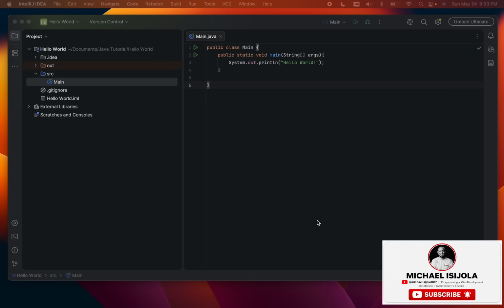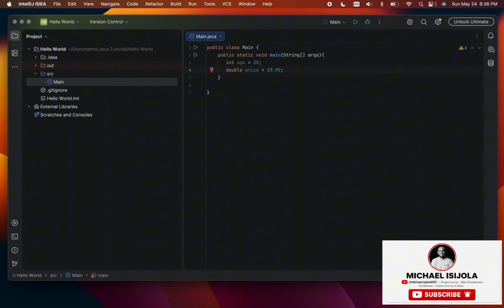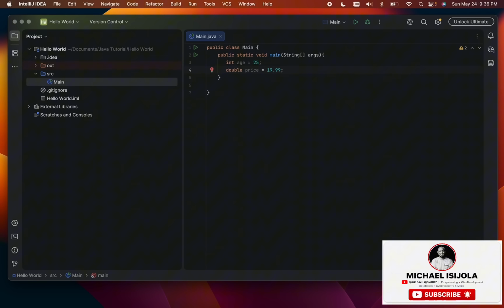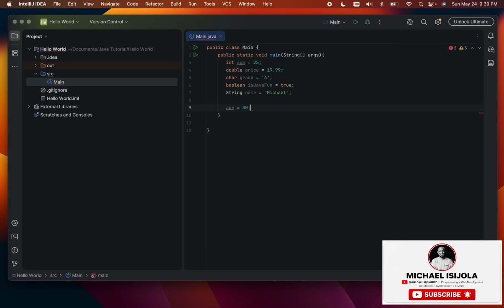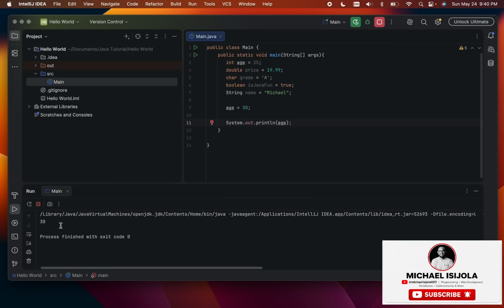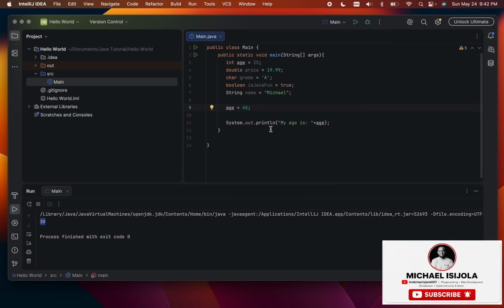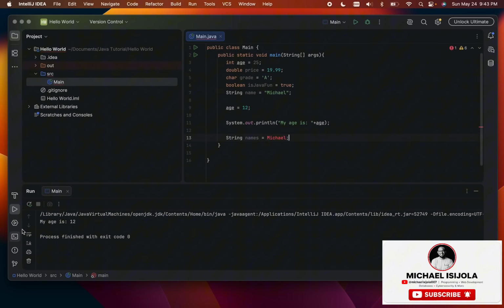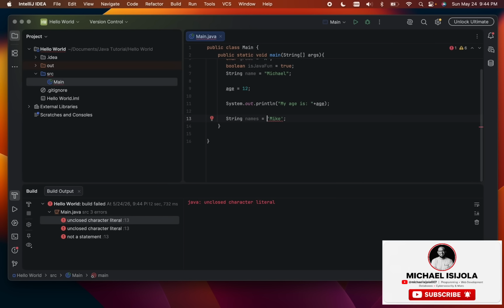Java Variables & Data Types Explained (Super Simple) | Beginner Tutorial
In this video, you’ll learn Java variables and data types in a simple and practical way.

We’ll cover:

* Different data types (int, double, char, boolean, String)

Perfect for anyone starting Java programming.